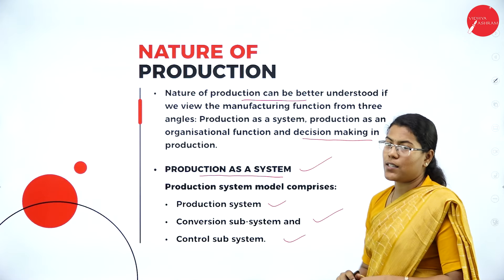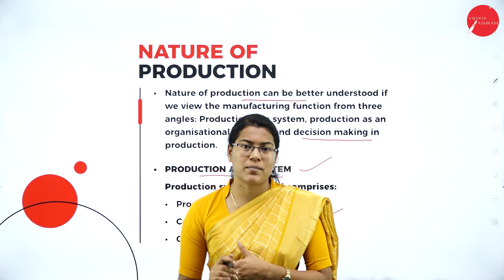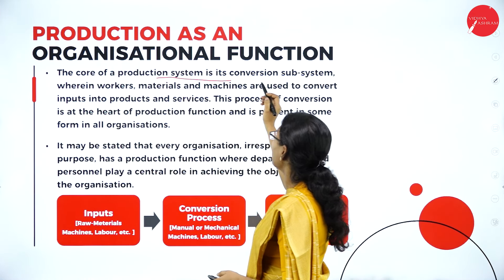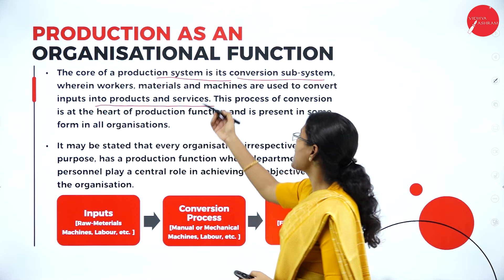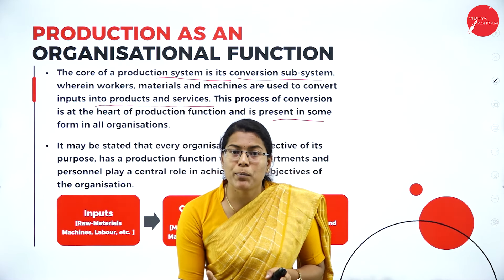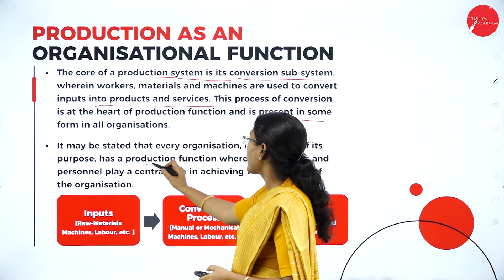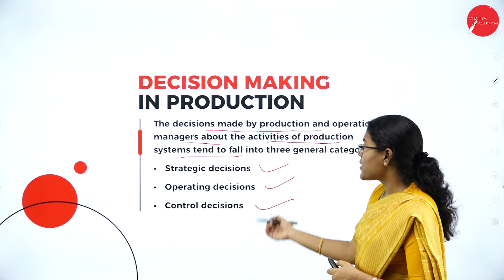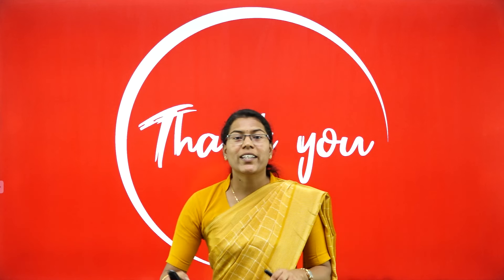DAY 01 | P&OM | V SEM | BBA | NEP | INTRODUCTION TO PRODUCTION AND OPERATIONS MANAGEMENT | L1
Course : BBA
Semester : V SEM
Subject :  PRODUCTION AND OPERATIONS MANAGEMENT
Chapter Name :  INTRODUCTION TO PRODUCTION AND OPERATIONS MANAGEMENT
Lecture : 1